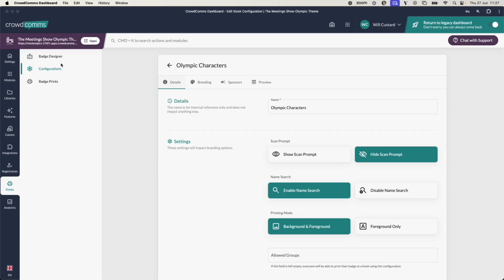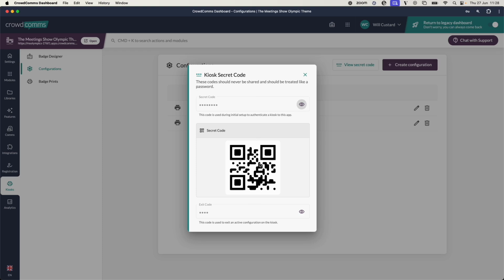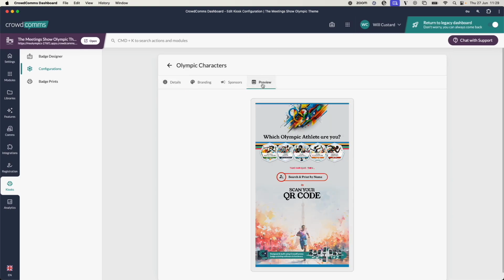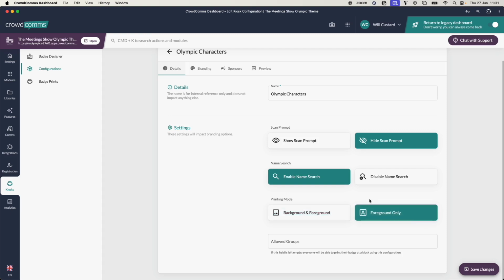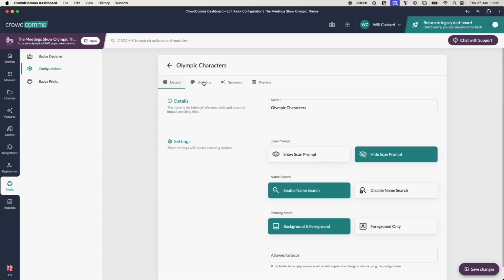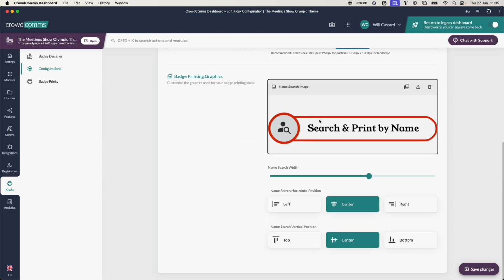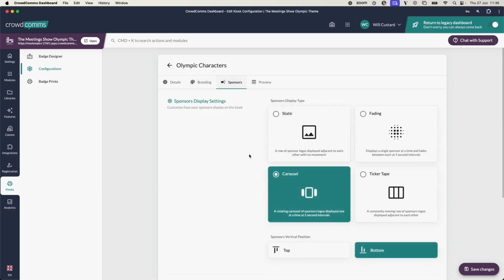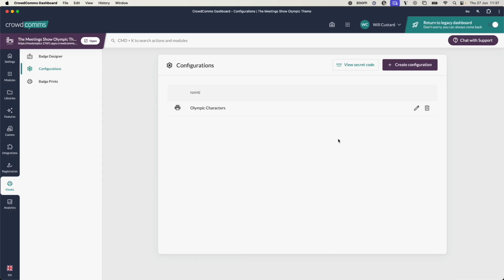Kiosk Configuration Training Guide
In this event tech product training video from CrowdComms, we’ll guide you through configuring kiosks in the CMS.

Learn to create and manage multiple kiosk configurations, including VIP, exhibitor, and delegate kiosks. Discover how to utilise secret codes and QR codes for added security and efficiency. We’ll also explore customisation options, from branding with image or video backgrounds to configuring sponsor displays.

Perfect your event setup with our comprehensive tutorial. For further assistance, contact your account manager or support via live chat.

CHAPTERS
00:00 Introduction and Overview
00:23 Creating Kiosk Configurations
00:53 Security Features: Secret and Exit Codes
02:04 Customizing Kiosk Settings
05:20 Branding and Visual Customization
07:47 Sponsor and Message Controls
09:01 Final Steps and Support